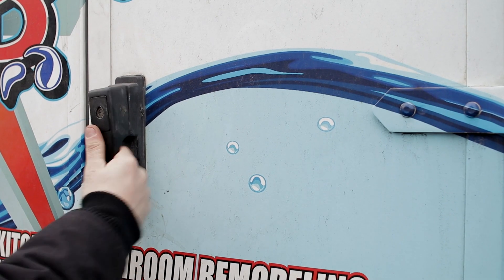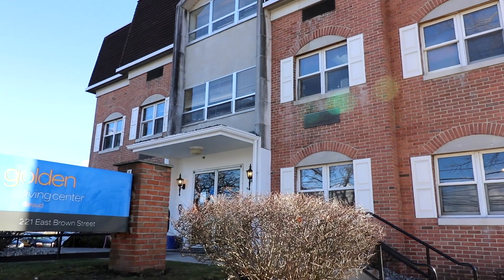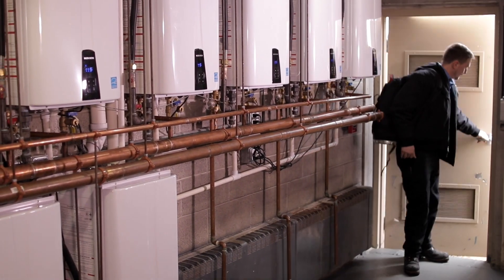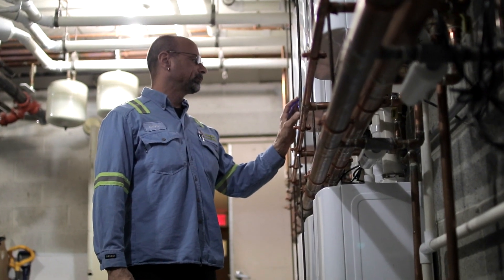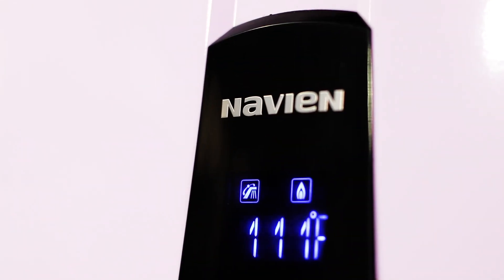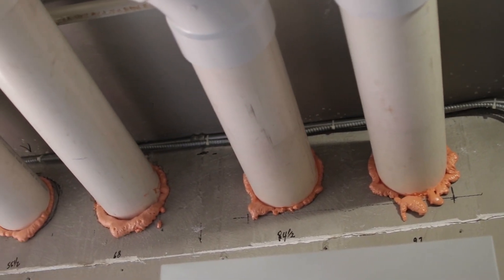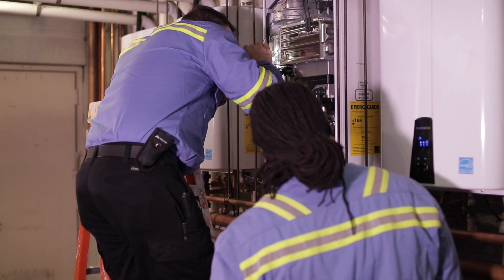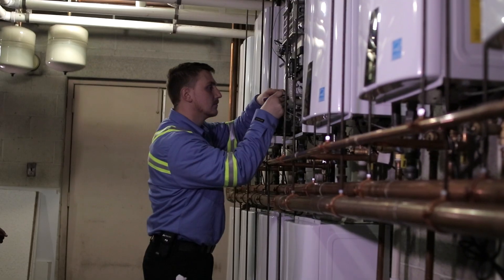Hot Water Solutions for Health Care Facilities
Navien NPE Series condensing tankless water heaters replace a 1970s electric water heater to meet the demands of a Pennsylvania health care facility.